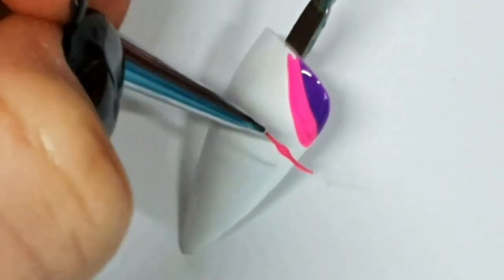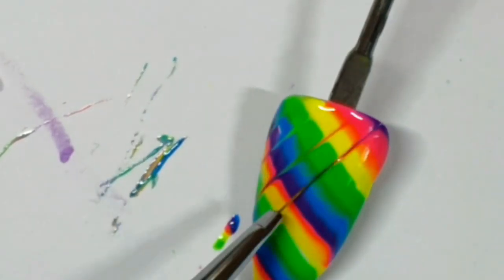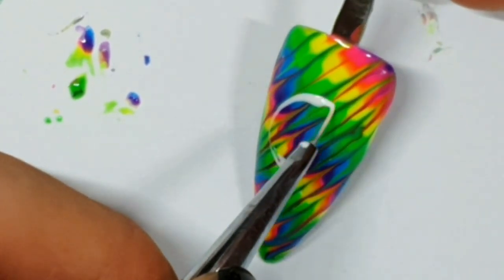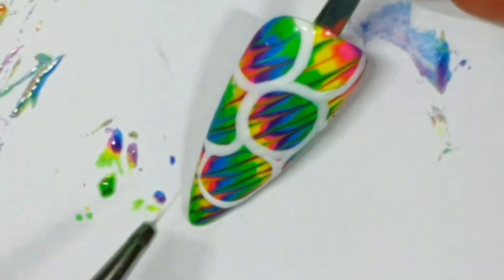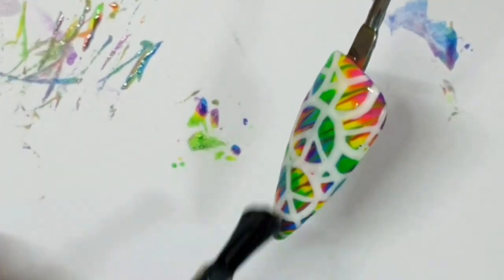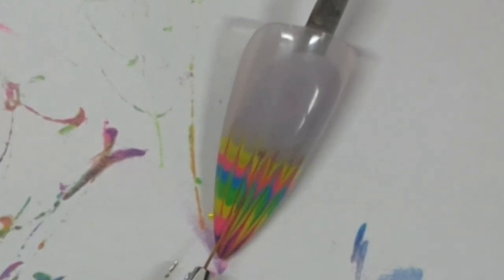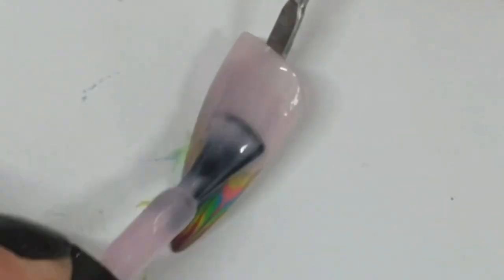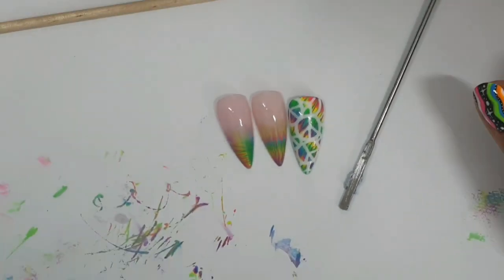🌈 RAINBOW TIE DYE | Gel polish nail art design | Ombre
Hey! The bright colours are still on my desk, so here we are with another bright rainbow design! Inspired by @Kez2107. Products down there ⬇️

STAY SAFE, STAY IN, PROTECT THE NHS, SAVE LIVES 🏡💙👨‍⚕️👩🏼‍⚕️

(During the C-19 pandemic, all items are discounted, so the code has been deactivated, but fear not, the discounted prices save you even more! The TEAMDG code will return once the sale is over).

💅🏽 PRODUCTS:
Alaska
Pixie Purple
Bubblegum
Illuminate
Summer Vibes
Boarding Pass
Sheer Pink
Diamond Gloss